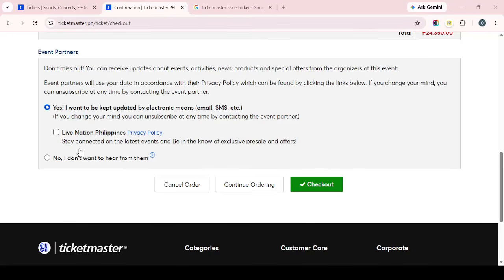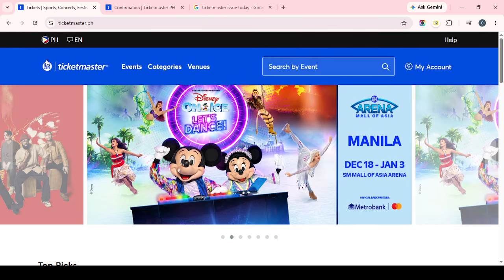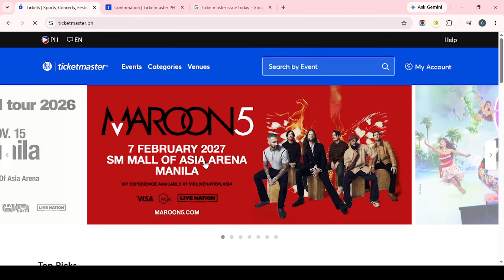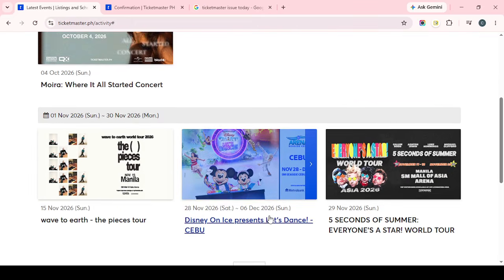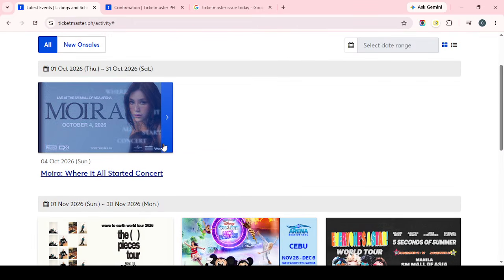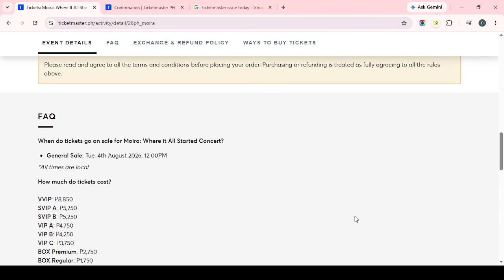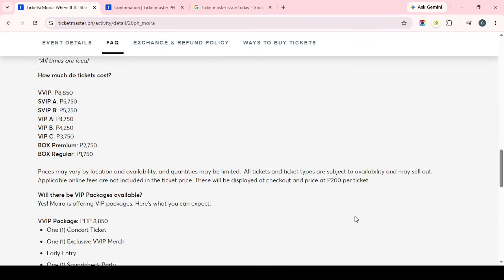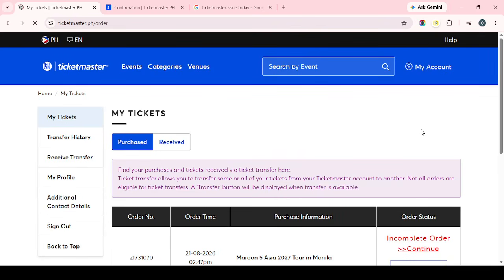How To Sell Ticketmaster Tickets On Ticketswap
Turn your unused Ticketmaster tickets into cash! Step-by-step instructions on transferring your tickets from Ticketmaster and listing them securely on TicketSwap.